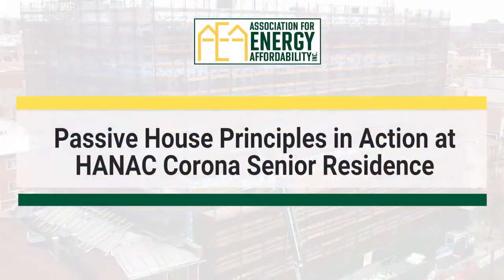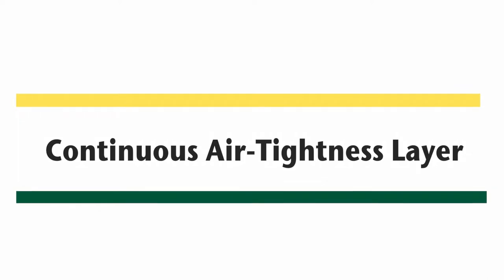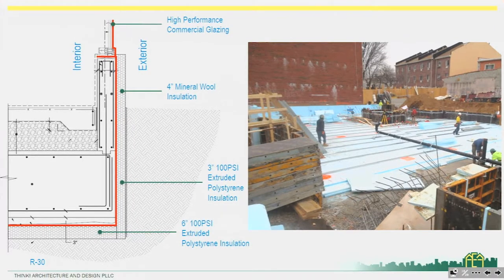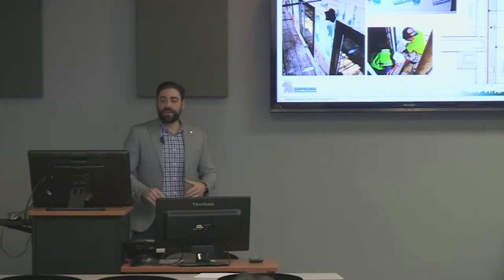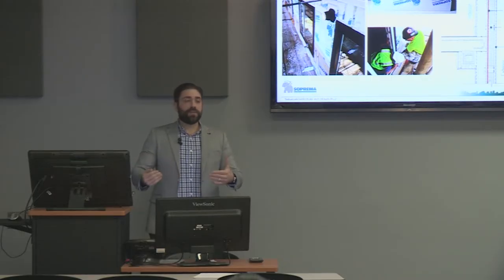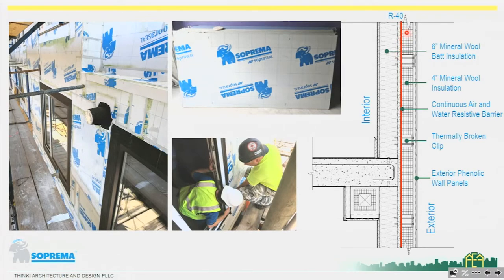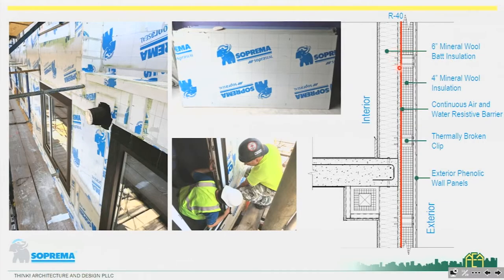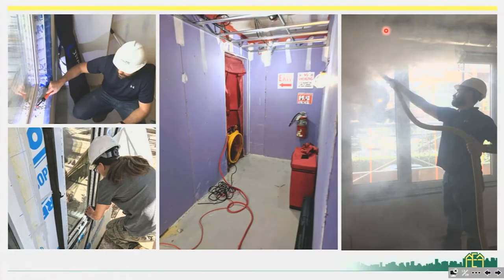1 PH Principles: Insulation and Air Tightness